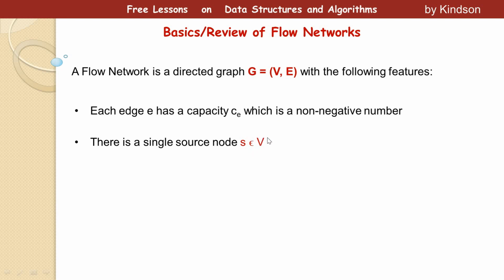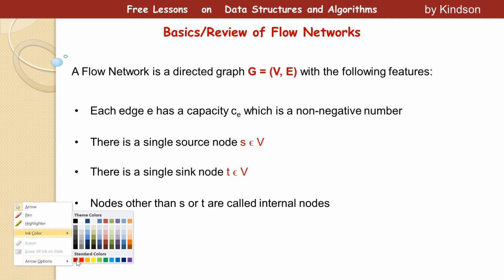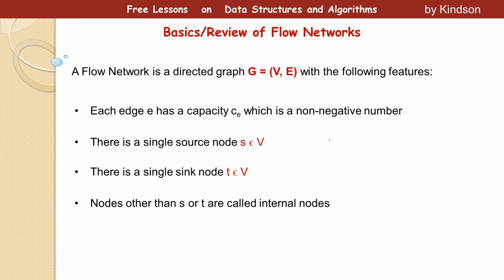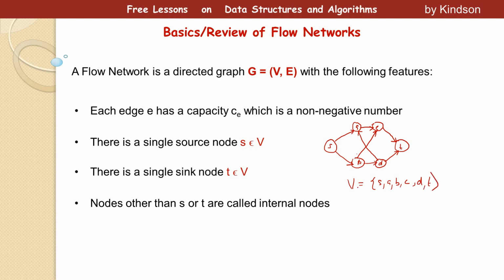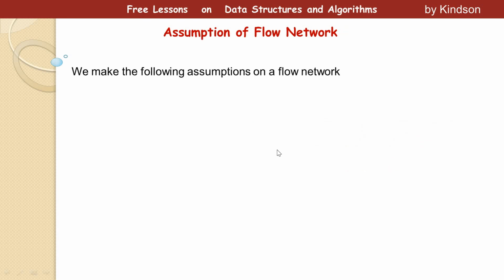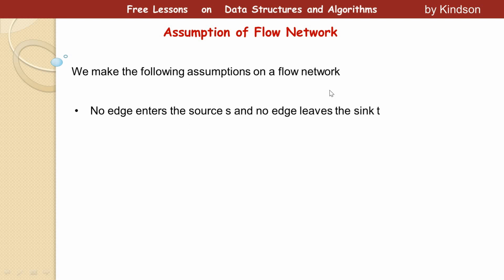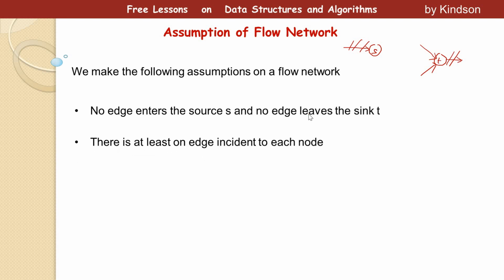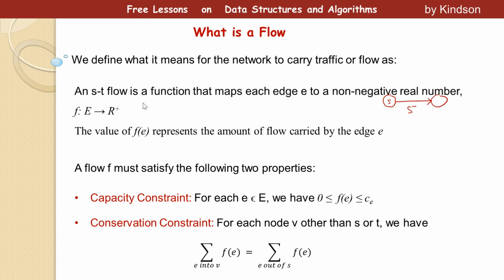Flow Networks and Ford Fulkerson Tutorial 2 Review of Flow Networks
This is second in the series of tutorials on  Flow Network which  is a directed graph G = (V, E) with the following features: